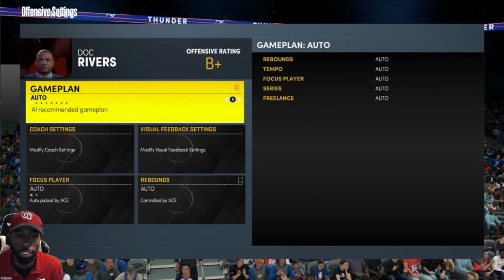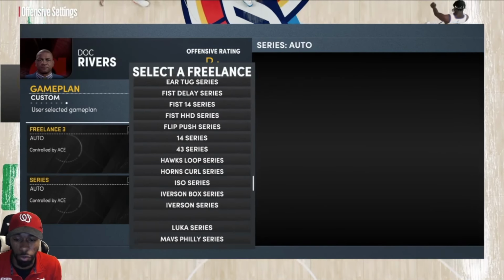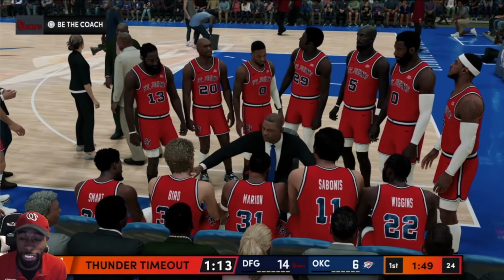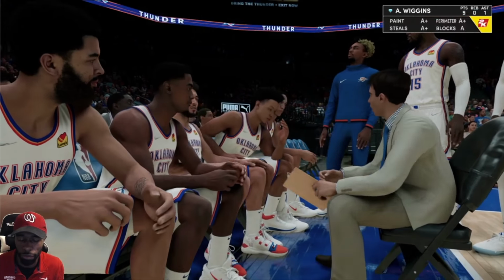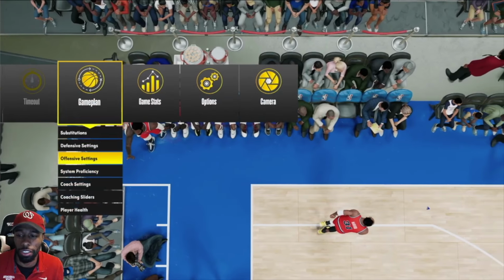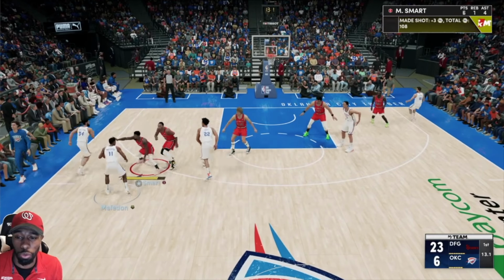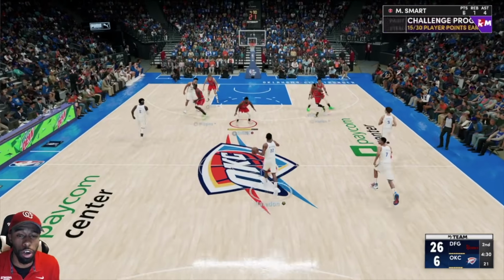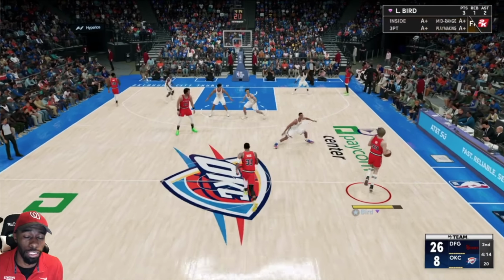How To Set and Run Series Offense In NBA 2k22 (Next Gen)